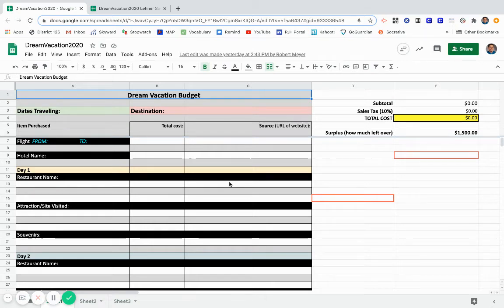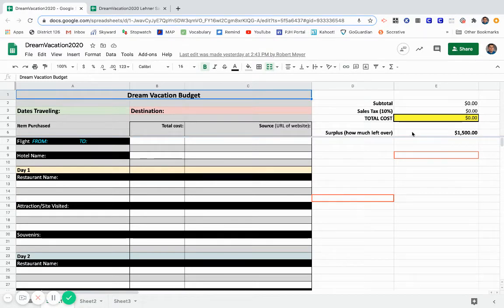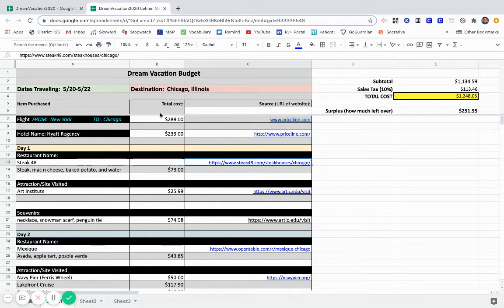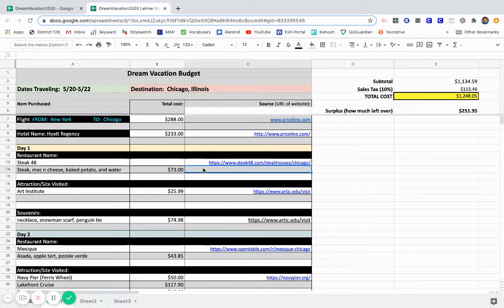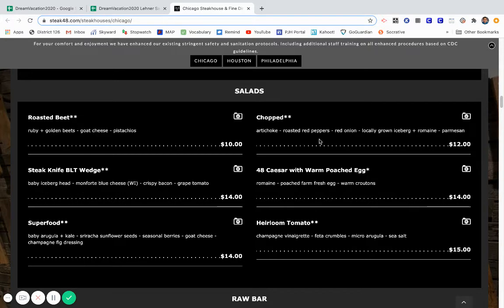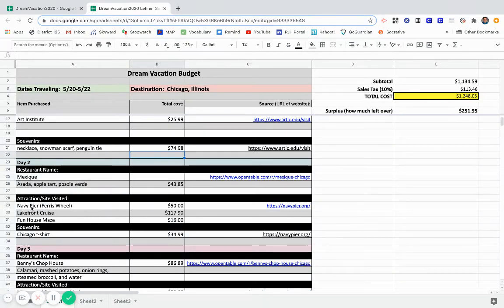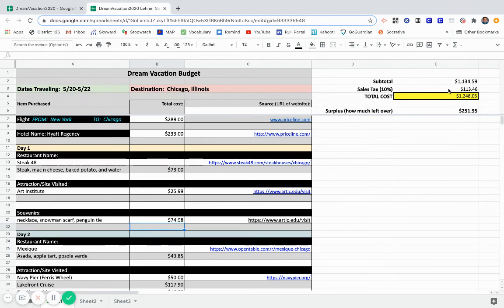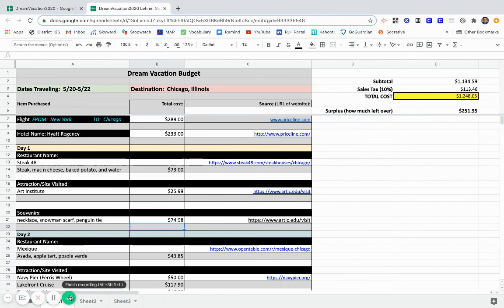Dream Vacation 2020 Spreadsheet